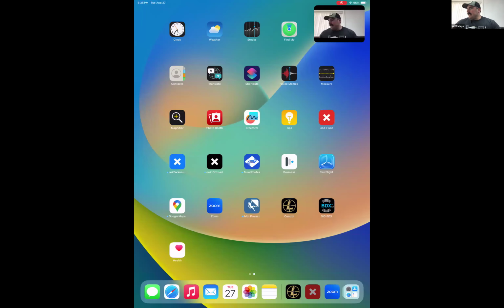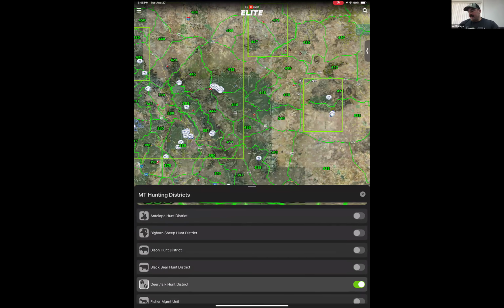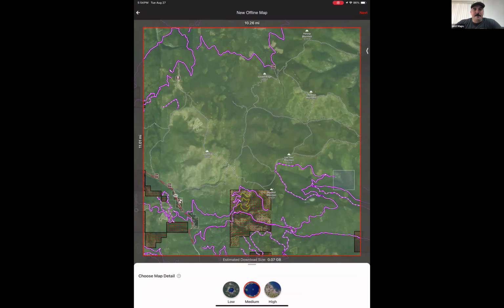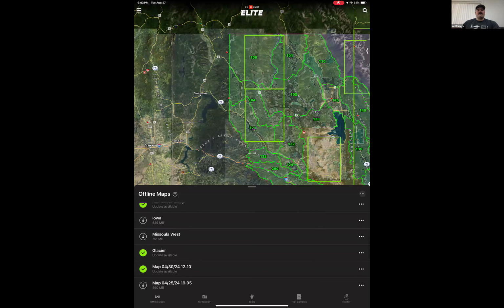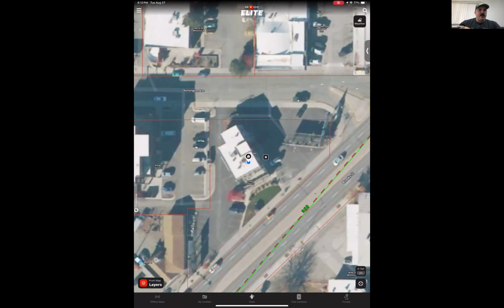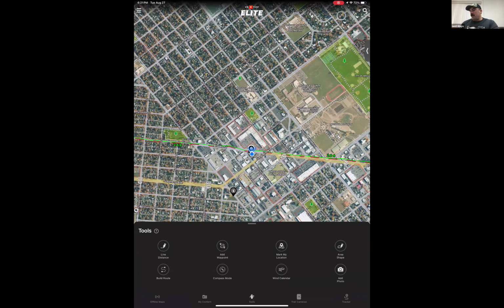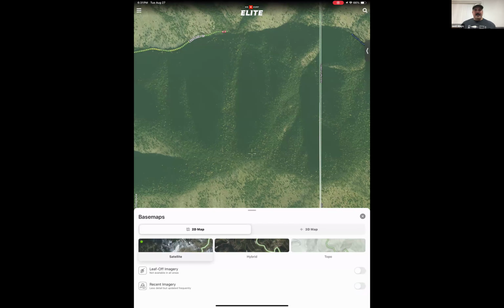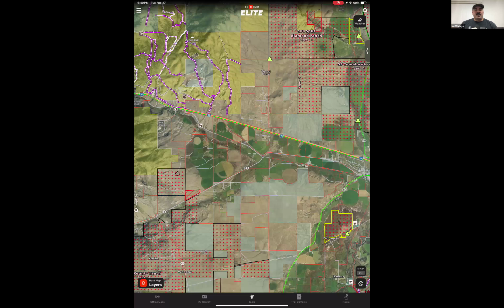onX Hunt 101: Master the App-- onX Hunt Masterclass